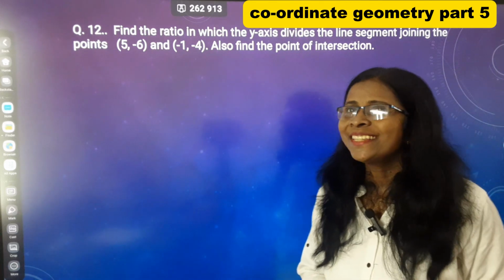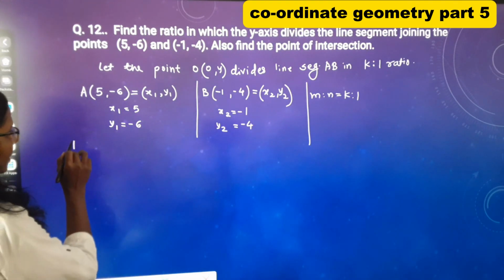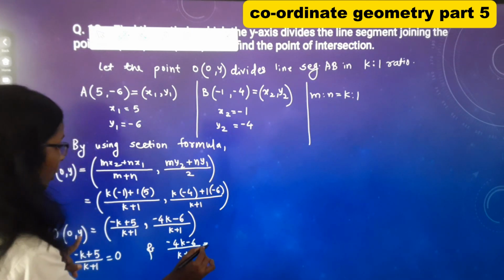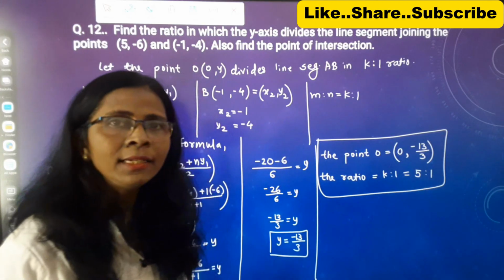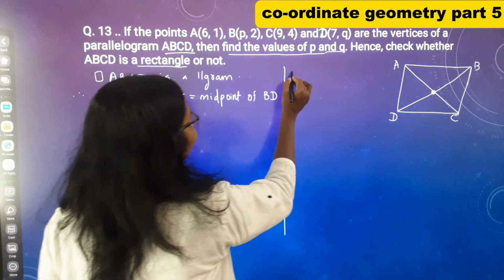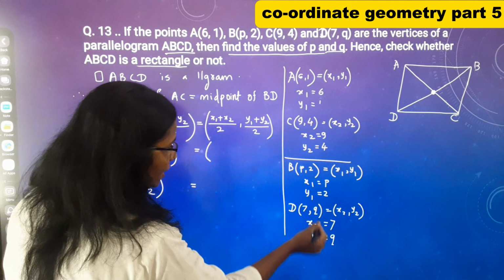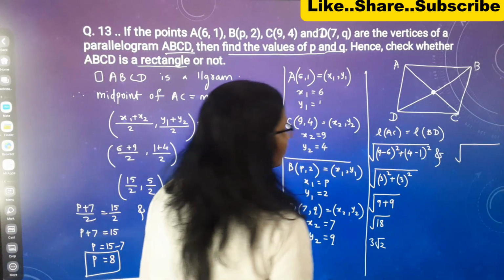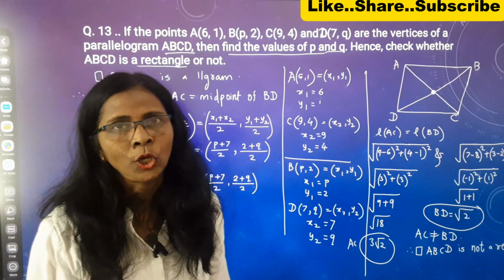| easy method | pyq2025 | co-ordinate geometry | class10 maths | cbse | part5 |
| easy method | co-ordinate geometry |class10 maths cbse|

how to solve examples in pyq2025
how to solve examples of co-ordinate geometry
class10 maths pyq2025
chapter co-ordinate geometry
class10 cbse
class10 ncert